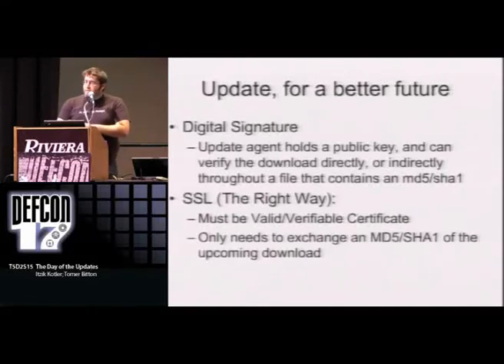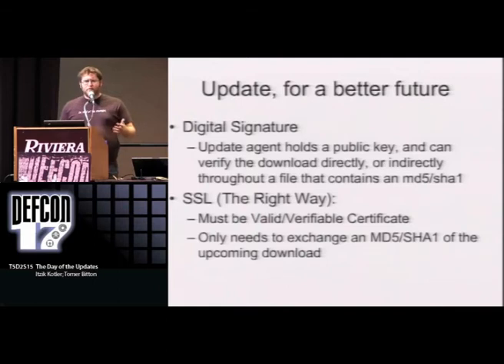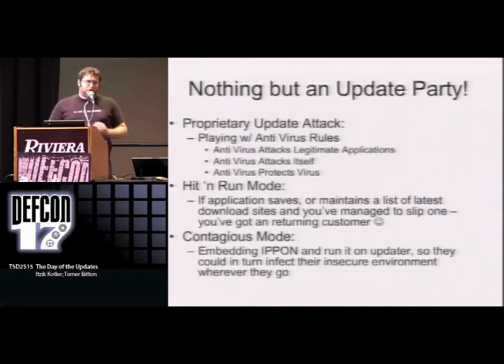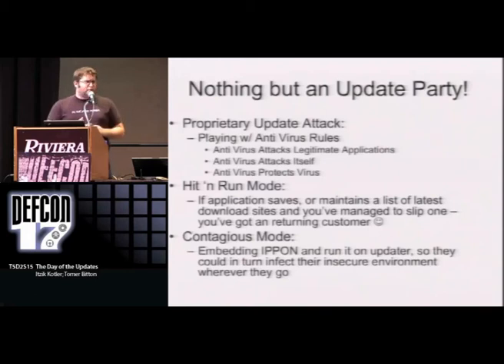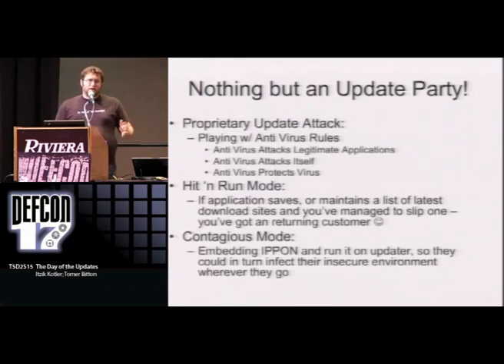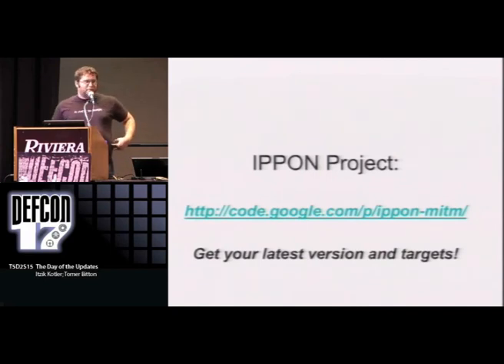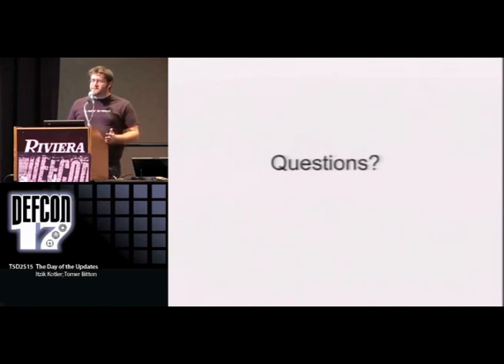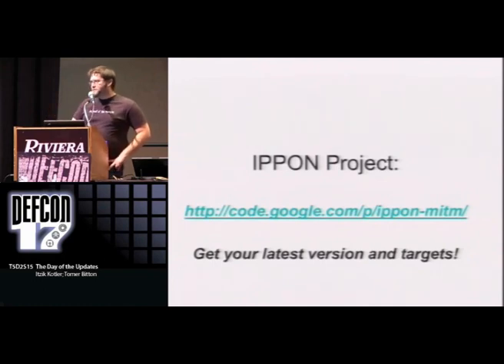DEFCON 17 Hacking Conference Presentation By Itzik Kotler and Tomer Bitton P.3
Malware Attacks the Software Update Process
How performing a software update can hijack your system.

12/01/2009
by Itzik Kotler

Imagine that you're sitting in an airport, waiting at the gate for your flight to board. There's free Wi-Fi high-speed Internet access in the terminal and you're taking this opportunity to go on with reading your documents and answering e-mails. The laptop is up and running and in minutes you're logged-in to your company's VPN (virtual private network). Meanwhile in the background, your favorite video player application has detected that there is network connectivity and it also takes the opportunity to do its periodic check for a newer version available for download.

Software updates are a great way for software vendors to bring their customers the latest experience of their bug-free, security-patched, and new feature-armed software, but depending on where you execute the update and how much effort the software vendor invested in its update process, it could also be a great way to catch a malware.

In the past, software updates were distributed over floppy disks and CDs. Today, most vendors publish their updates on their Web sites and program their applications to access and download the update either automatically or with user approval.

The risk in a software update via network connection is that an attacker can intercept the requests or updates via "man-in-the-middle" attacks and send malware instead, exploiting the expected check for new updates and download mechanism to introduce a new route for malwares and rootkits. This vulnerability also affects mobile phone and PDA applications that enable updating.

Chronicle of Vulnerability

There are network environments that are more prone to man-in-the-middle attacks than others. For example, unencrypted public Wi-Fi access points (such as in airports and coffee shops) are insecure, enabling an attacker within a few yards to monitor and inject traffic. Other techniques that could be used for subverting a software update are DNS cache poisoning vulnerabilities and the old ARP spoofing attack over Ethernet, to name a few.

There is no standard for software update processes, so every software vendor implements it in his application as he sees fit. A software update is vulnerable if it does not employ a digital signature scheme. That is because without one it's nearly impossible for the application to authenticate or verify the integrity of the update response or download.

The two most common and popular types of implementations of a software update use the HTTP protocol for communication and downloading. However, the HTTP protocol does not provide any digital signature scheme option and so the majority of the software updates are, in fact, vulnerable to this attack.